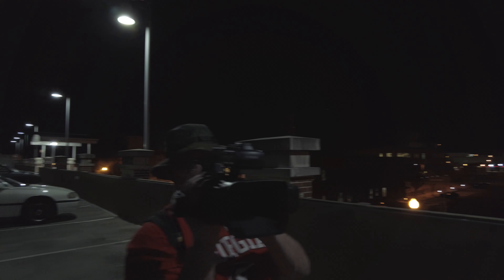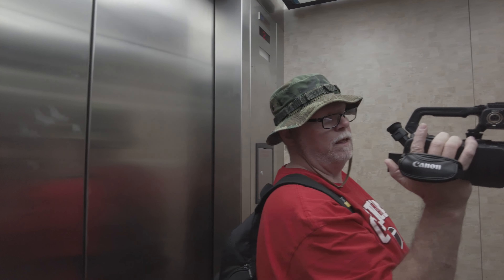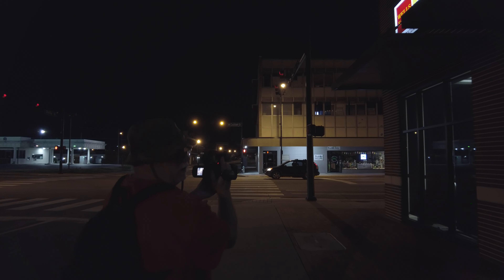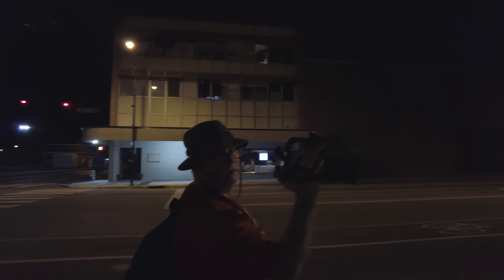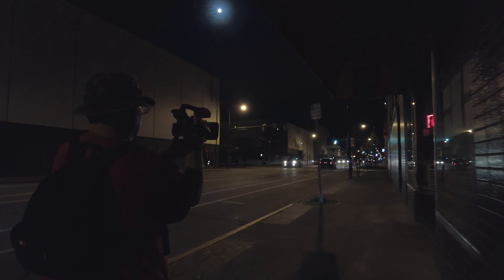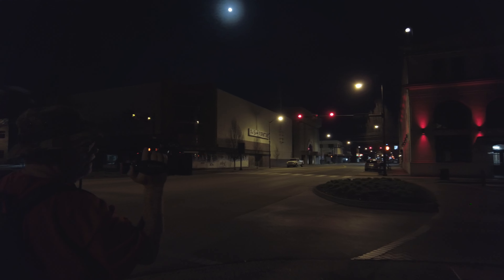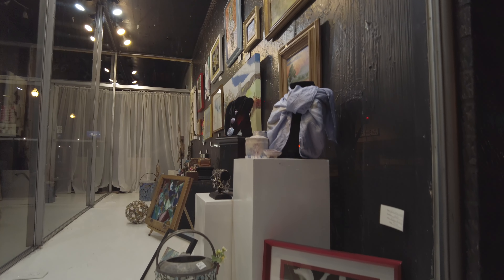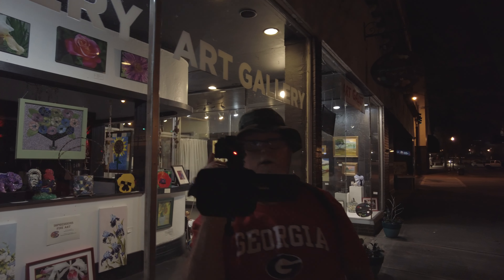Night Exploring Downtown Kingsport Tennessee | DJI Pocket 2 Cinematic Mode 4k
On this pleasant night, I explore the streets of downtown Kingsport.